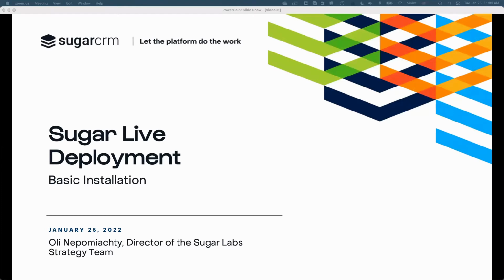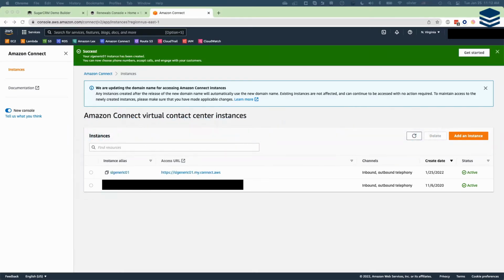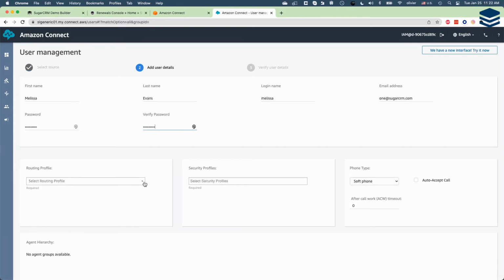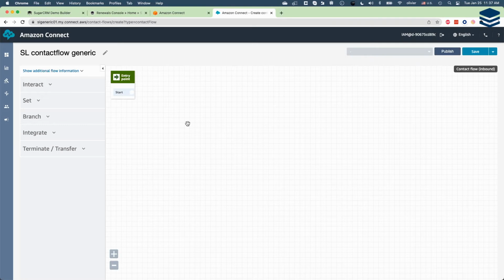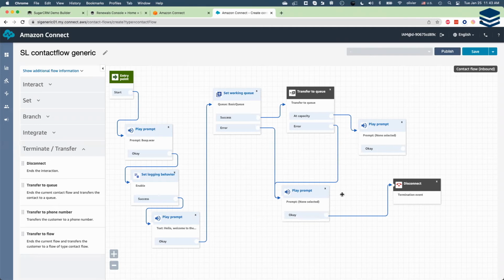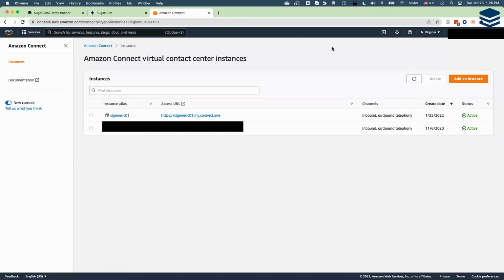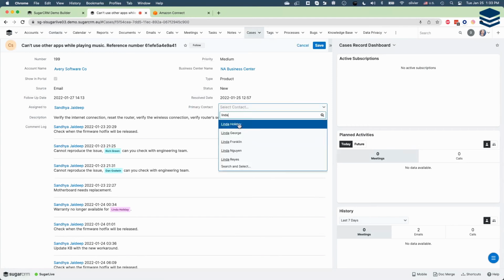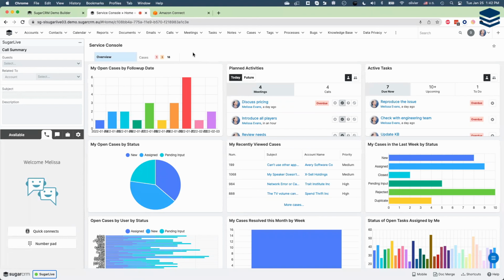SugarLive Training 01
This video presents how to set up SugarLive. It shows the different steps in AWS Connect and in Sugar.
By Oli Nepomiachty - Director of the Sugar Labs